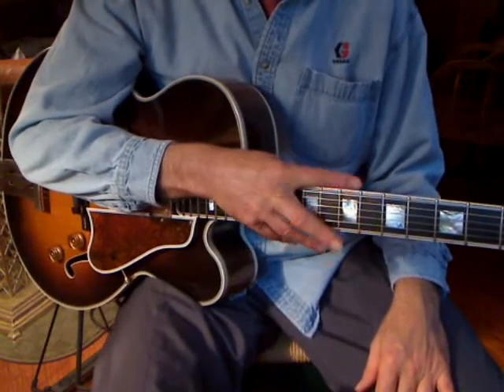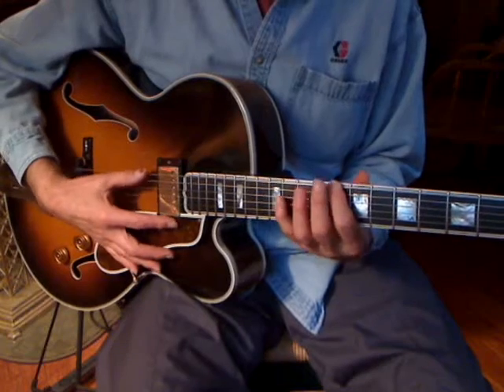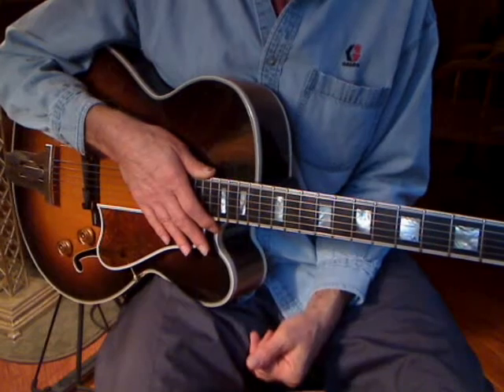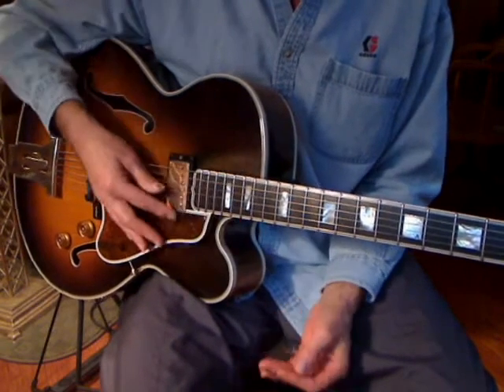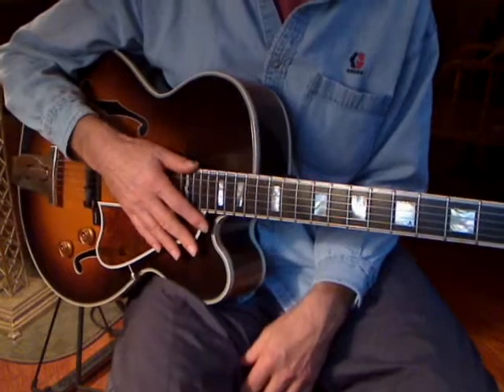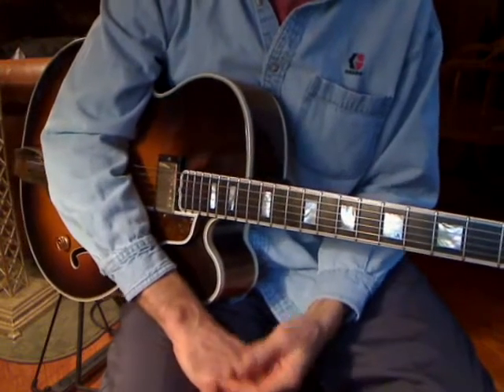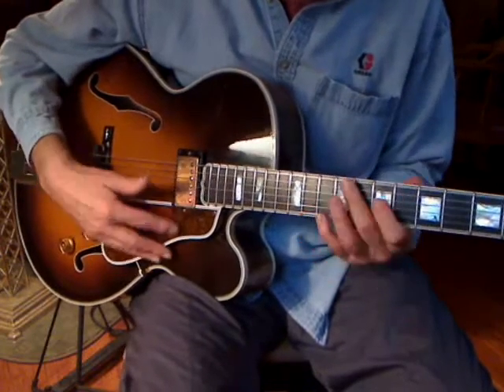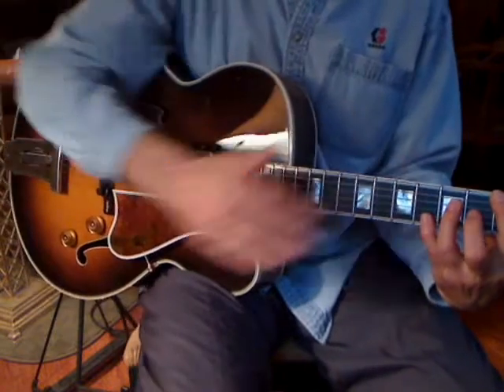Octave Workout Part Two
Here's the second of three videos with tips to improve your octave technique!